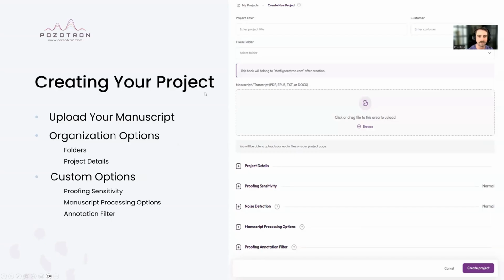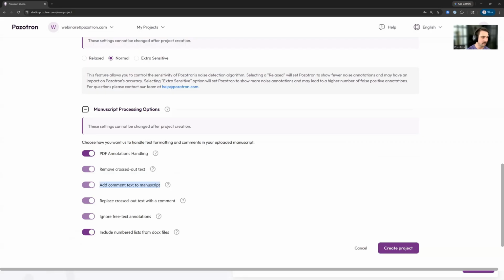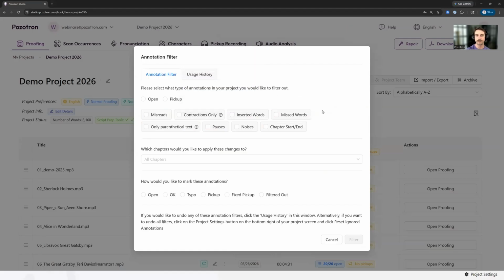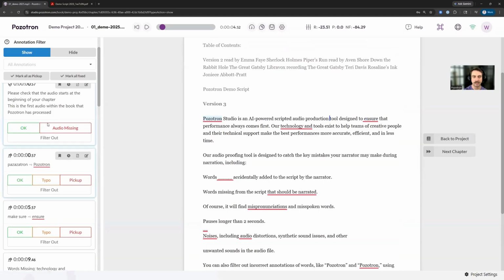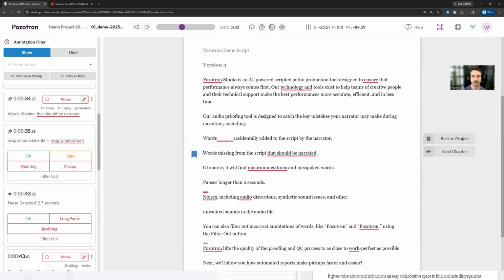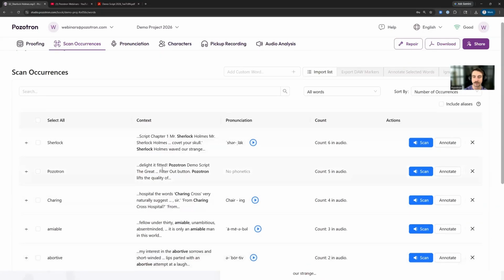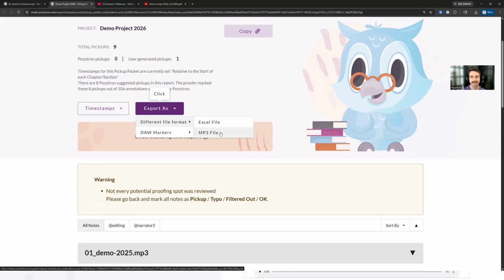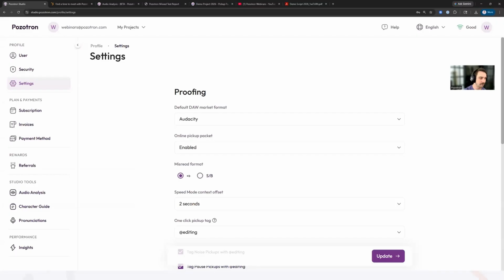Pozotron Masterclass: Proofing Tool Deep Dive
This webinar presents an in-depth masterclass on Pozotron's powerful proofing tools!

In this 90-minute session, we will explore all of the features available that Pozotron has to offer to make your proofing experience faster, more efficient, and tailored to your needs.

Whether you are an experienced user or just starting out, you will gain valuable insights to save time, reduce rework, and produce flawless audio projects.

Want to learn more?